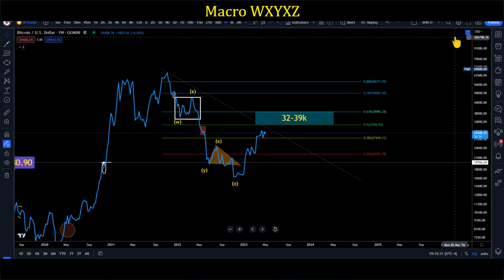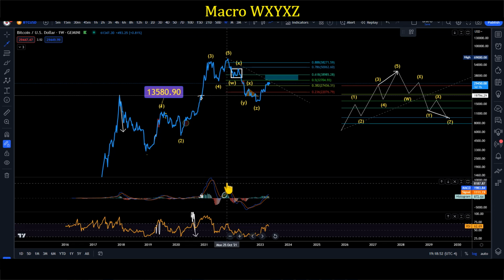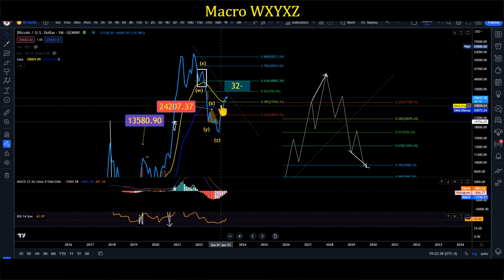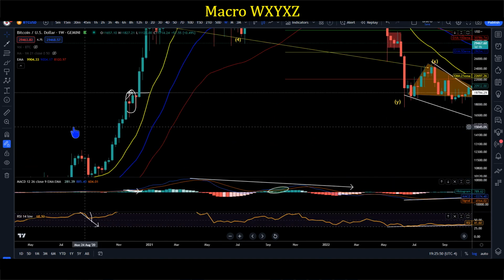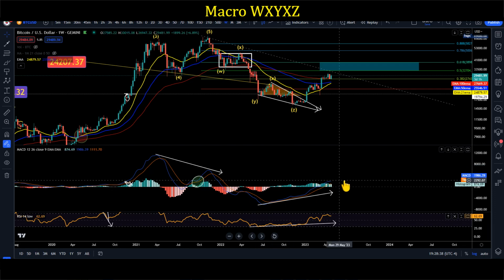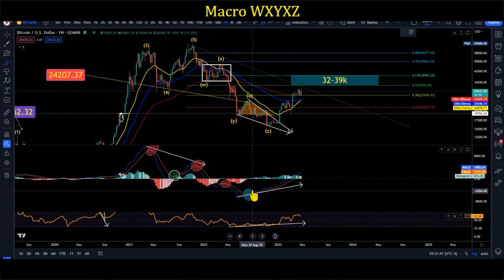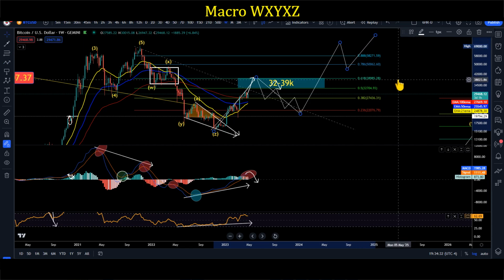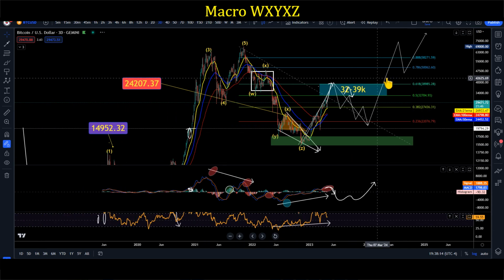Bitcoin Macro WXYXZ Correction (2021-2023 Bear Market Correction)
$40K Bitcoin? Bulls Continue To BREAKOUT Above The M21ema | Bears flipping Bulls creating more
1) 12M of bear market ended in Nov 2022
2) Both Wmacd and 3Dmacd are in a strong bull trend
3)Price above M21ema, W21ema & 3D21ema
4)Monthly rsi  now above 50
5) The M21 at ~27.5K is acting as support. Price is fighting to close above the  M21ema
6) The USDT.D is in a bearish DOWNTREND: target 5.8% or possibly down to ~4%
7) The BTC.D is continuing its Bull trend and just hit 48%, target resistance 53-55%

🔴Join ™Sen Premium Access via Discord and get access to my:
Private Updates
Private Live stream
Educational contents